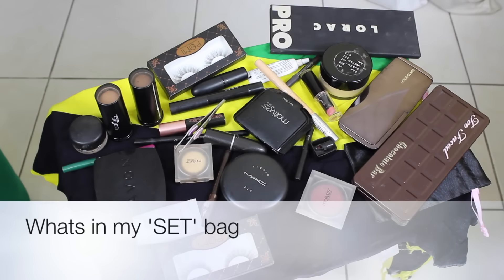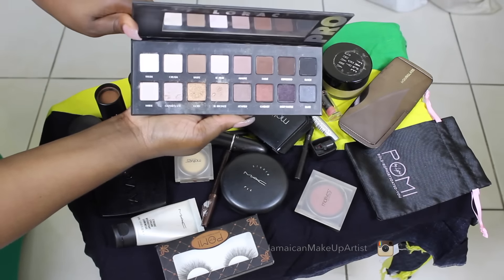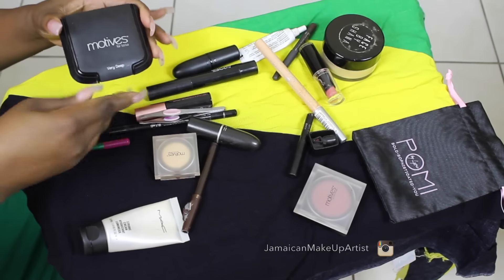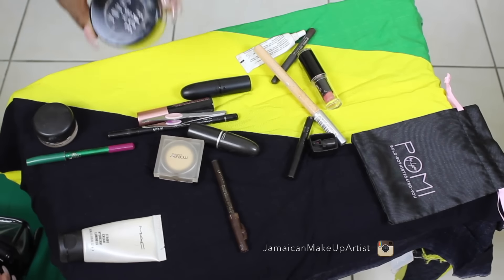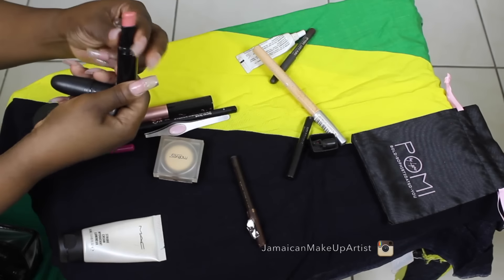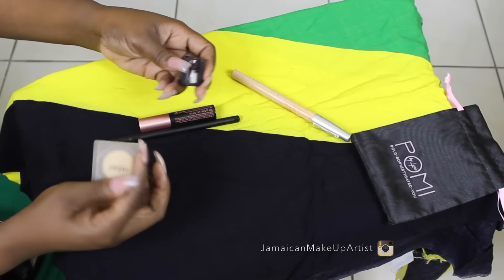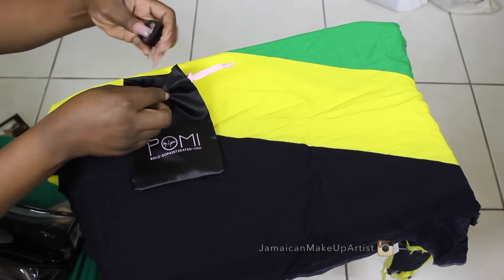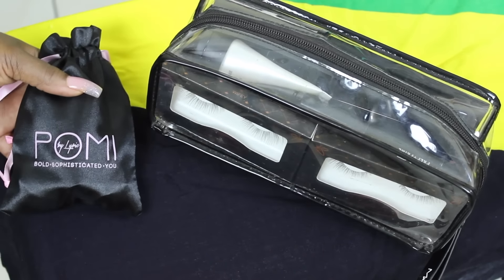Whats in my 'SET' bag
(I use 'Carob' instead of 'Beautiful Bronze' now)